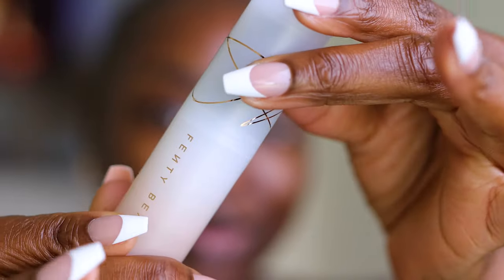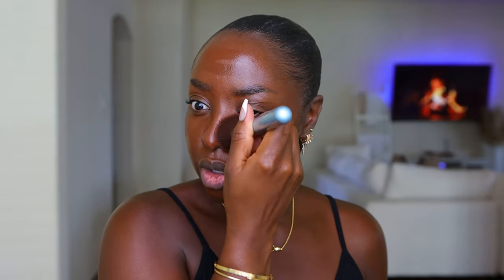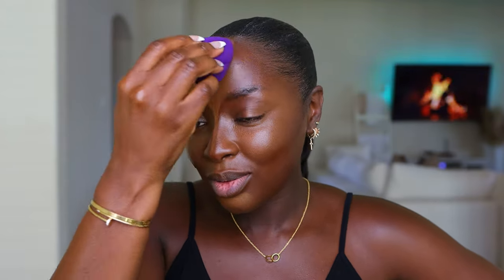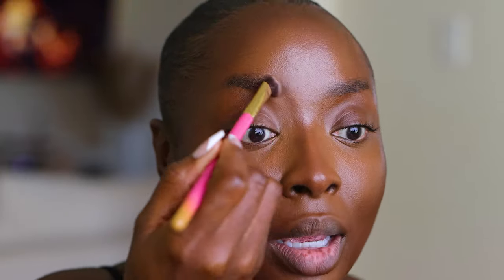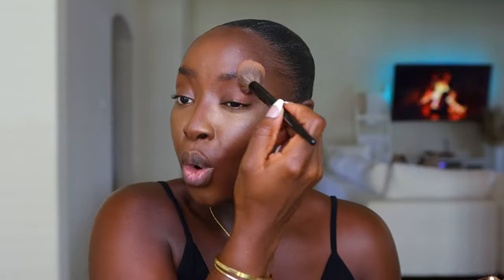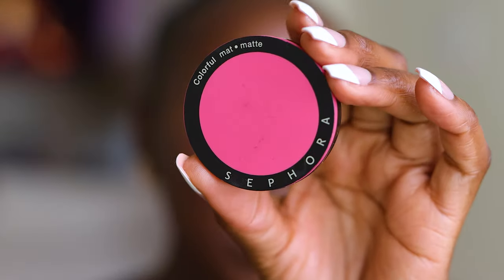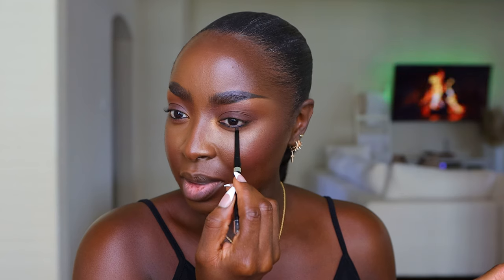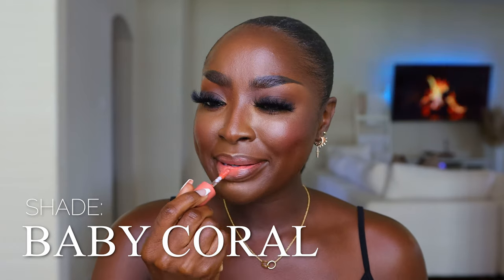*new* Fenty Beauty Eaze Drop Tint Stick on Dark Skin - IS IT WORTH IT?!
-- SENDING A PACKAGE? --
Mena Adubea

1 Peter 3: 3 - 4

 fenty beauty eaze drop blurring skin tint, fenty blurring skin tint, fenty skin tint